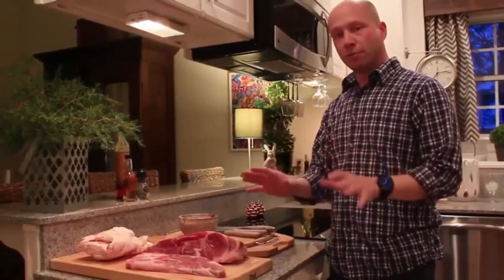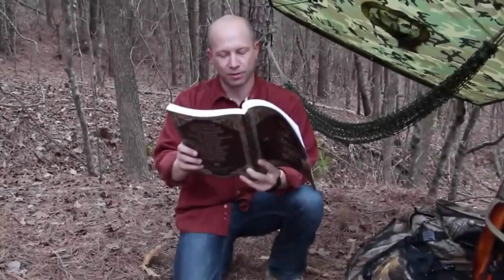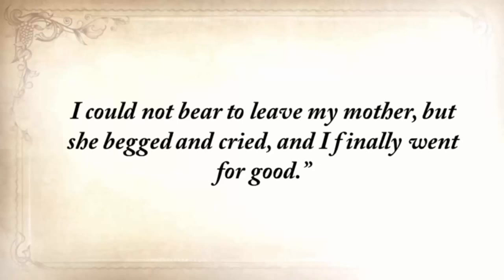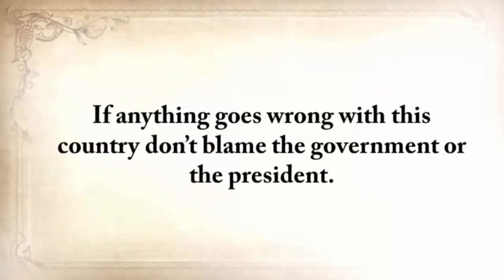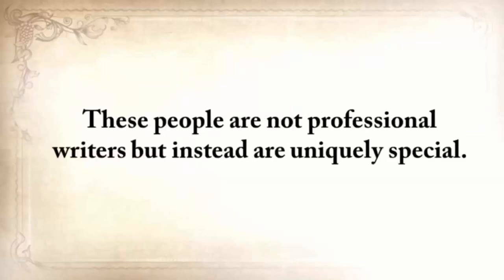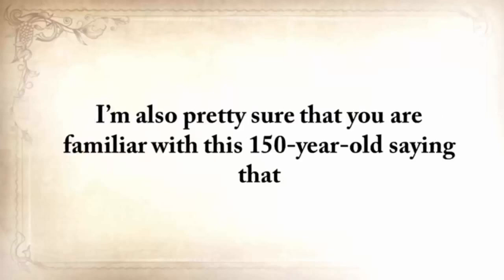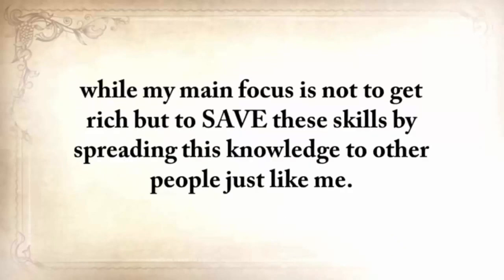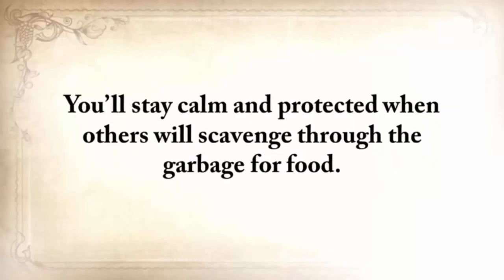The Agent Tells Us Everything About World War 3 And How your Family can Survive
Braking News! Today U.S. Army Chief Threatens War With Russia.Learn how to save your family and keep you health in good condition.

Something Strange is Happening this Year! (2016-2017 EVENTS)
STRANGE! Glowing Portal Over Texas Shuts Down Vehicles?! 10/3/16
ALERT NEWS WATCH Proof Something Big is about to happen in America
SIGNS OF THE END PART 217 - LATEST EVENTS SEPTEMBER 2016
Wikileaks Will Devastate the Clintons Tomorrow // Clinton Son Found
Are We Living In Split Realities? The Mandela Effect & False Memories 9/8/16
END TIMES SIGNS: LATEST EVENTS (OCT 2, 2016)
LATEST EVENTS (OCT 6, 2016)
LATEST EVENTS (OCT 7 2016)
LATEST EVENTS (OCT 8, 2016)
Israeli News Live - Signs of End Times Exposed LATEST EVENTS SEPTEMBER 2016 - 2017
Leaked NASA Email About Aliens? Strange Lights Over
Scary Portal Opening Above CERN? Helicopter Chases UFO
NASA Caught HIDING Something At North Pole!
Crashed Alien Cube Recovered In Sudan Desert? ISS UFO
You Won't Believe This: WATCH WHAT HAPPENS WHEN Society Breaks Down After A Crisis! Martial law!
Anonymous: World War 3 Critical Update
Anonymous : Why The Dollar Will Collapse 100% on December 31, 2016 ? MUST SEE
Something You've Never Seen Is Happening in Europe!! | 'Migrant Crisis' | 'WW3' | 'Sweden Invasion'
Signs that WW3 is coming 2016
Signs that WW3 is coming 2017
The October Surprise Is Here!!! You Won’t Believe What It Is!
Brother Nathanael : Why The World - W* 3 Will Surely Be on 8 October 2016 ?
The Shocking Truth About Hillary's October Surprise
FEMA CAMPS EXPOSED! They Don't Want You To See THIS!!!
ANONYMOUS - Fired COP EXPOSES truth about FEMA CAMPS and MARTIAL LAW
Anonymous Updates
Paul Joseph Watson
World W. 3 News
TruthUnveiled777
WIKITRUTHS
NowTheEndBegins
Money News
What They Don't Want You To Know
The Truth Channel
Nenad Brkovic
Mr Doom
secureteam10
The Alex Jones Channel
ＡＮＧＥＬ ＯＦ ＡＰＯＣＡＬＹＰＳＥ
NEWS CHANNEL 428
secureteam10
Jason A
the lost ways hard copy
the lost ways by claude davis
the lost ways claude davis
the lost ways scam
the lost ways book review
the lost ways pdf
the lost ways book
the lost ways ebook
the lost ways review
the lost ways